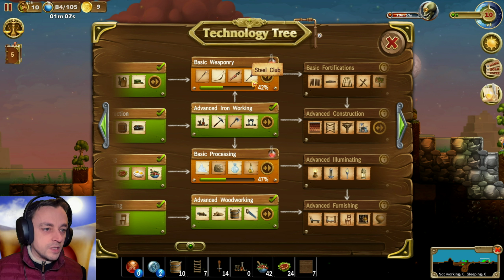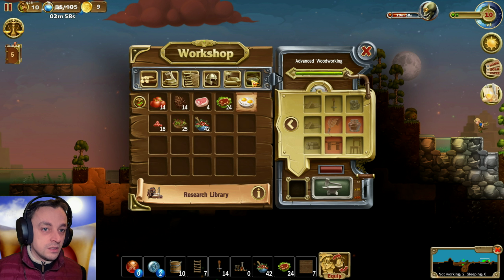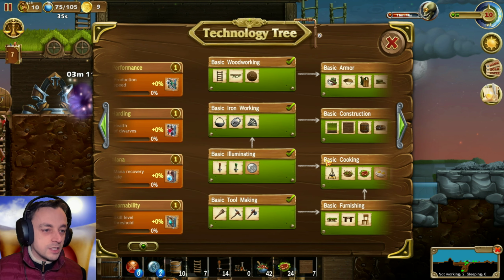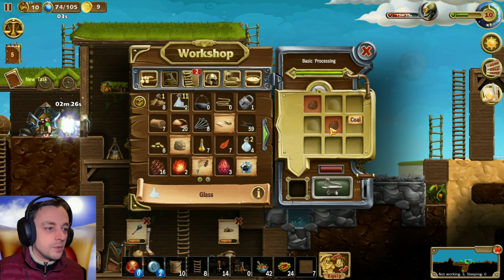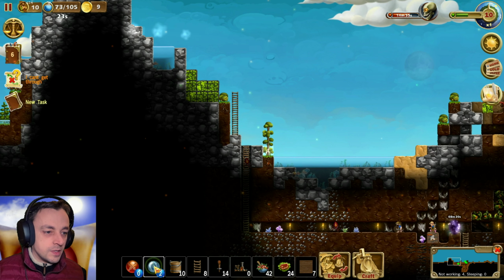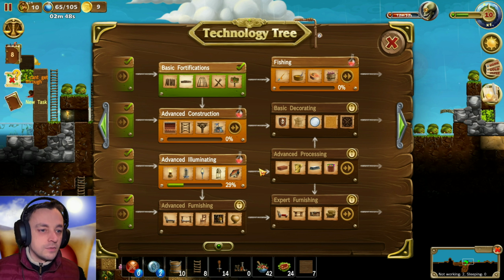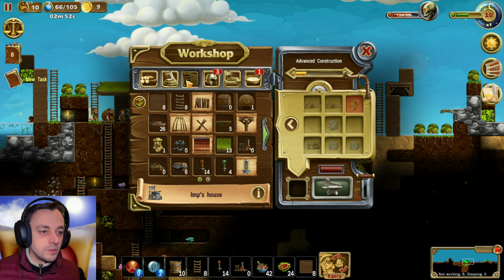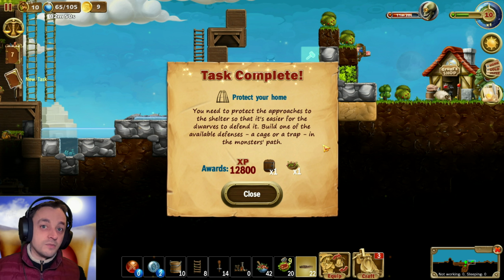Craft The World Ep12 - time for traps!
We make a significant amount of progress in our research and soon we discover that we can fill our defences with traps. So its time to get more defences out ready for the next attack! :D

you can find craft the world on steam!